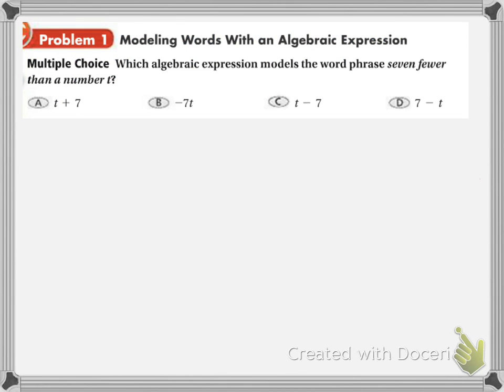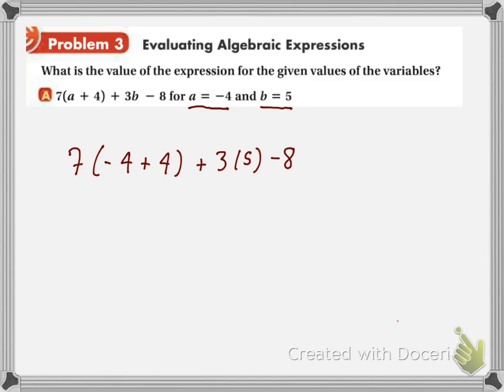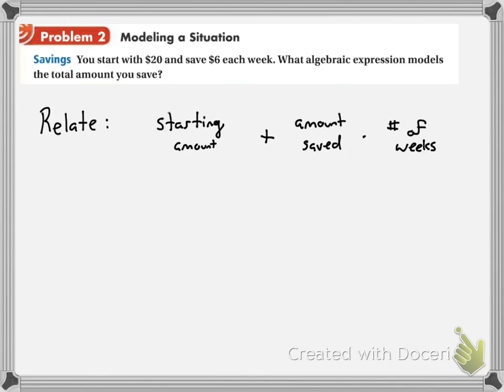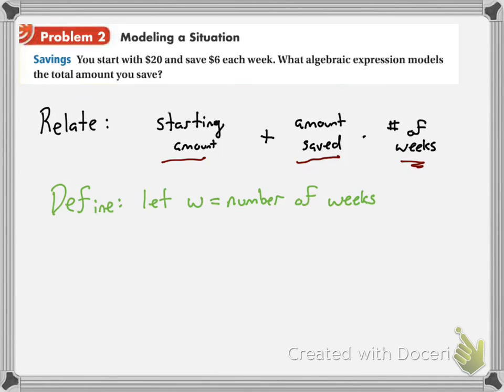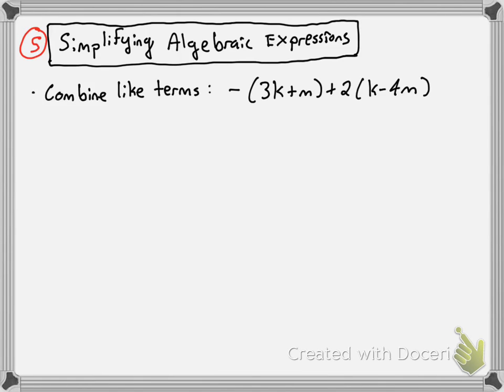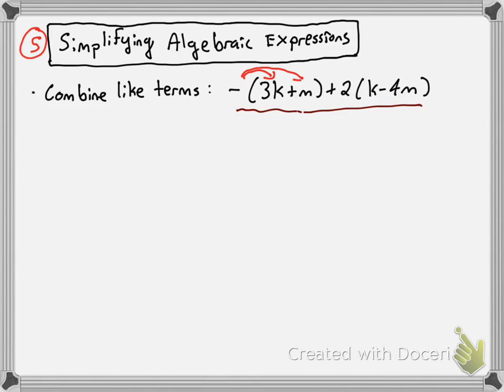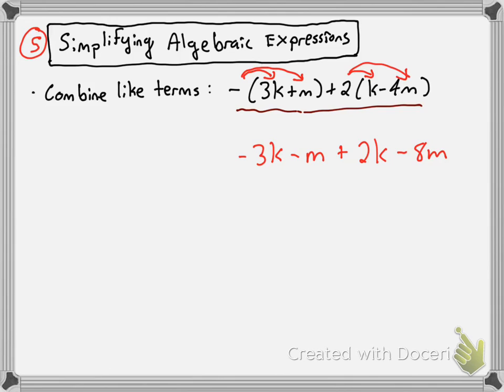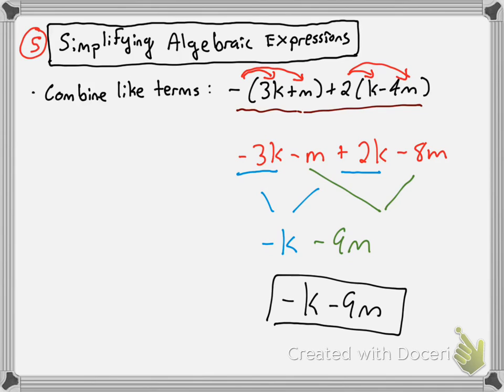1.3: Algebraic Expressions